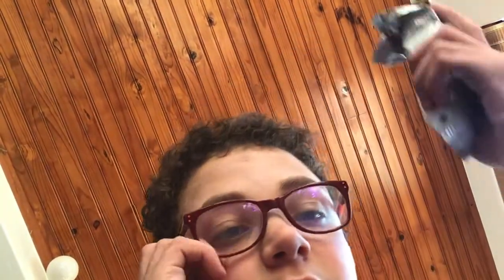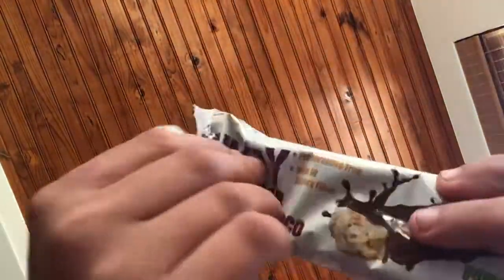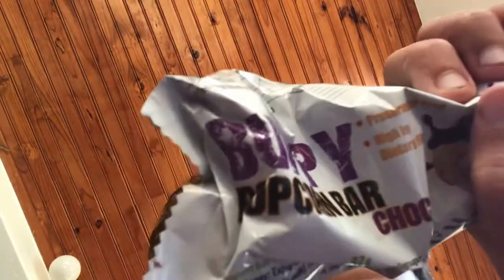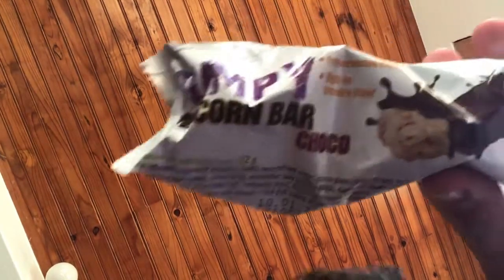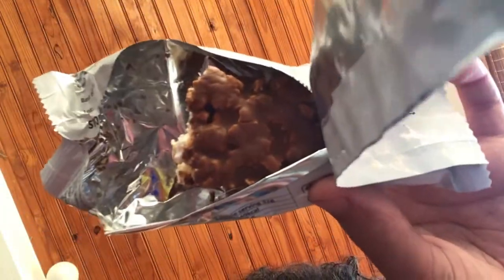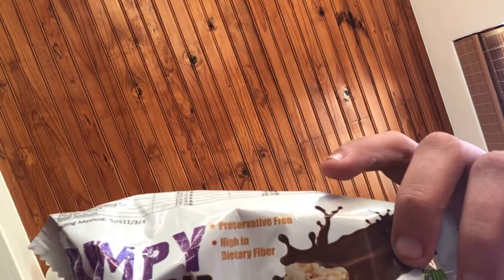Bumpy popcorn bar review